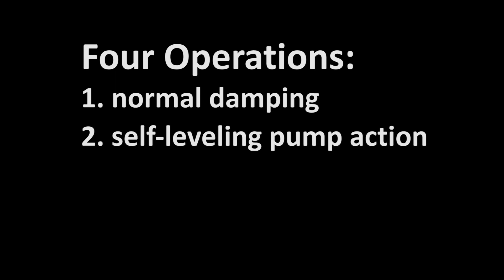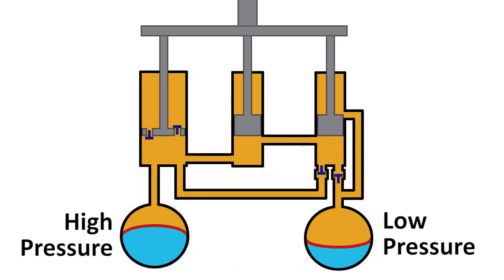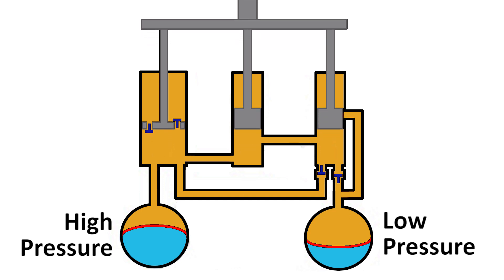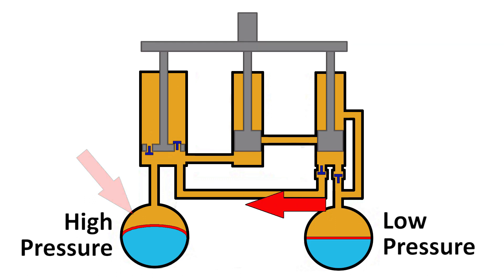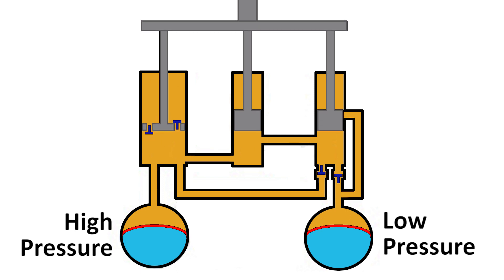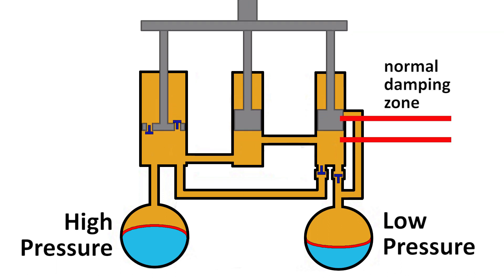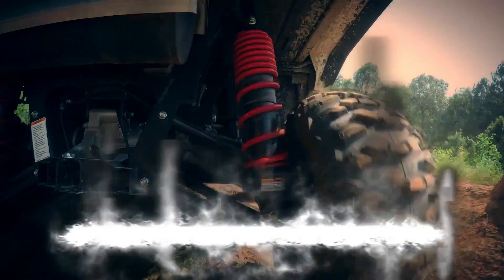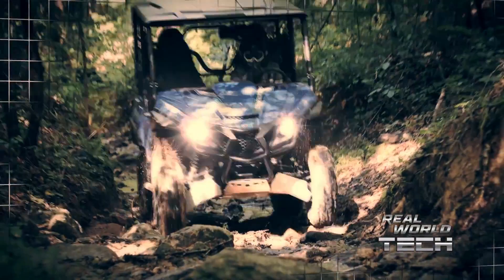Wolverine X4 Self-leveling Rear Suspension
Technical details on the self-leveling rear suspension system on the new Yamaha Wolverine X4 side-x-side.